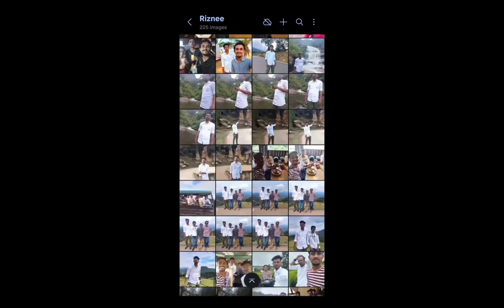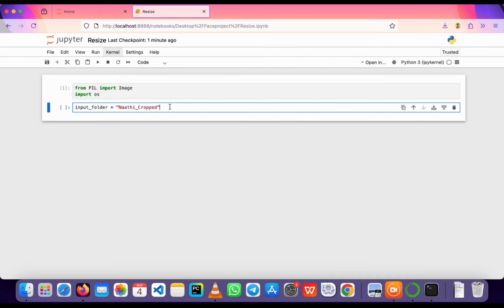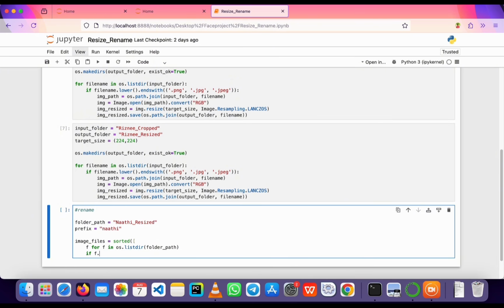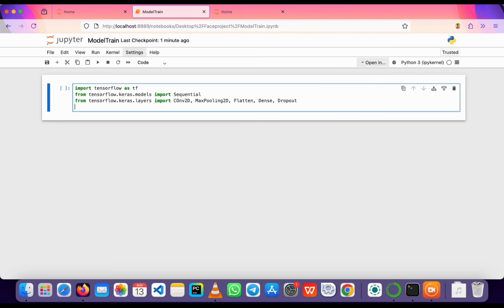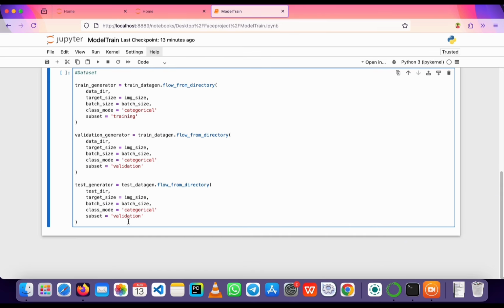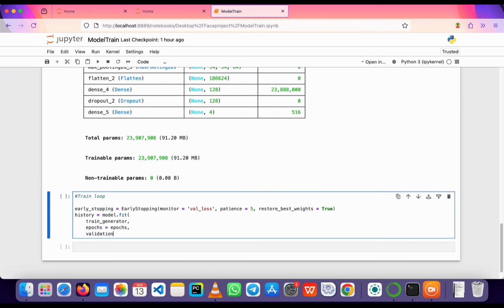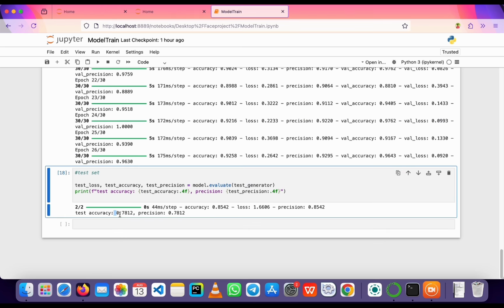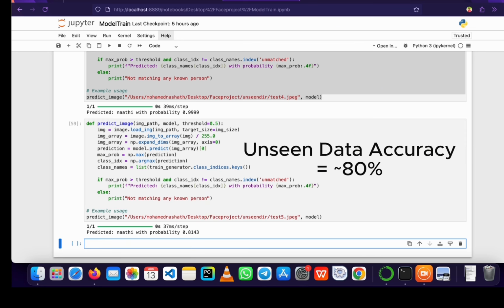Building a CNN for Image Classification using Tensorflow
In this tutorial, we build a Convolutional Neural Network (CNN) using TensorFlow to classify my friends’ photos into four fun categories. We cover everything from preprocessing images (resizing and renaming), setting up data generators, building and training the CNN, to evaluating it with 78% test accuracy. Whether you’re new to deep learning or a seasoned coder, follow along to see how to turn photos into an AI project!
What You’ll Learn:

Resizing images to 224x224 with PIL.
Renaming files for organization using os.
Creating data generators with TensorFlow’s ImageDataGenerator.
Building a CNN with Conv2D, MaxPooling2D, and Dense layers.
Training with EarlyStopping and evaluating performance.

Anaconda Environment Setup:
To run the code, set up an Anaconda environment with the following packages. Open your Anaconda Prompt and run:

# Create a new environment (Python 3.9 recommended for TensorFlow compatibility)
conda create -n cnn_env python=3.9

conda activate cnn_env

conda install tensorflow=2.10  # Includes Keras, supports CPU/GPU
conda install pillow  # For image preprocessing (PIL)
conda install numpy  # For array operations
pip install matplotlib  # Optional, for plotting training curves